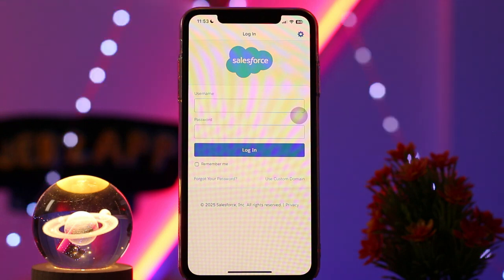Salesforce Tutorial: How To Merge Accounts Without Losing Data // 2026